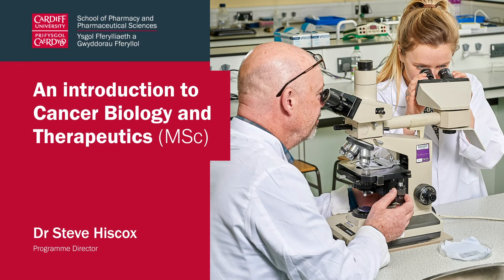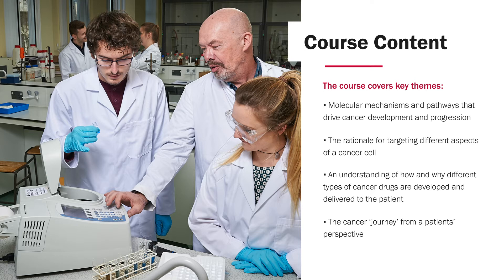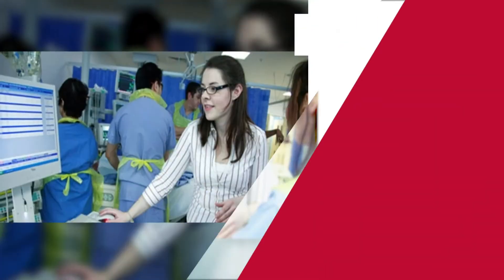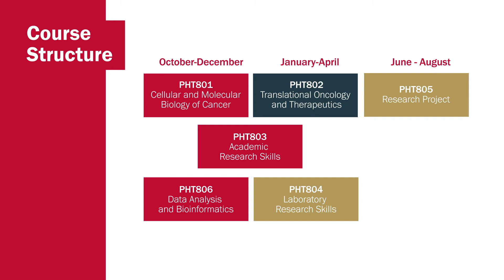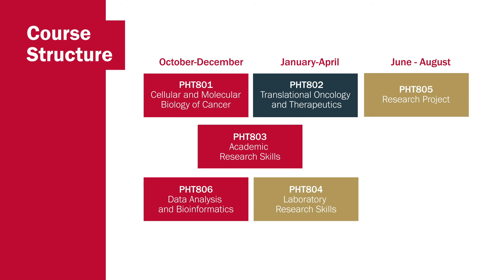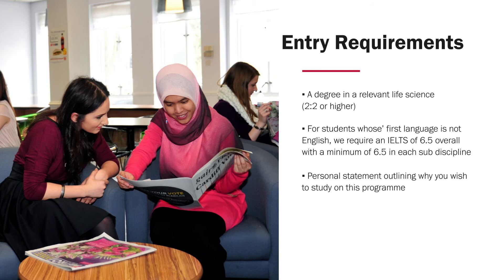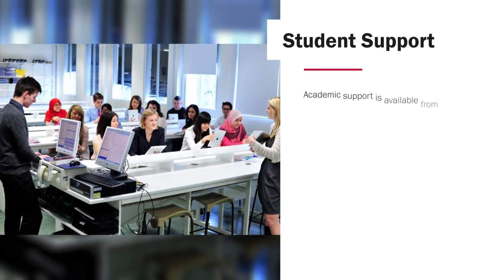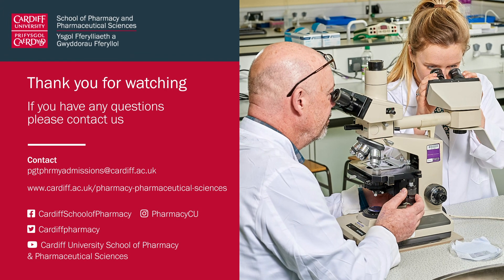Introduction to our MSc in Cancer Biology and Therapeutics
This video by our Course Director, Dr Steve Hiscox, provides and overview of our one year, full-time MSc course designed to provide you with advanced knowledge, understanding and skills in this rapidly advancing field of Cancer Biology and Therapeutics. So, whether you’re looking to better prepare yourself for doctoral research or achieve a self-contained advanced qualification in its own right, this postgraduate programme will set you in excellent stead for your future.